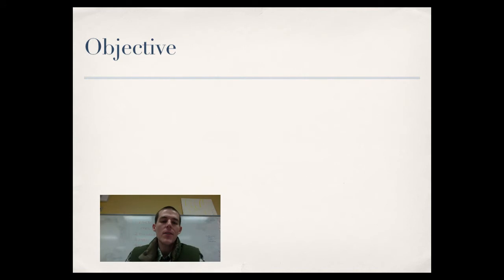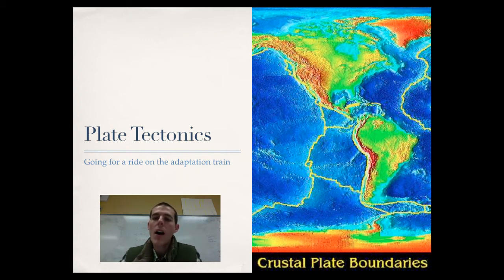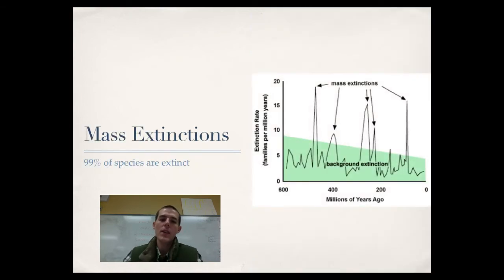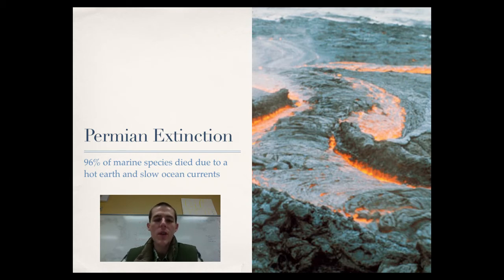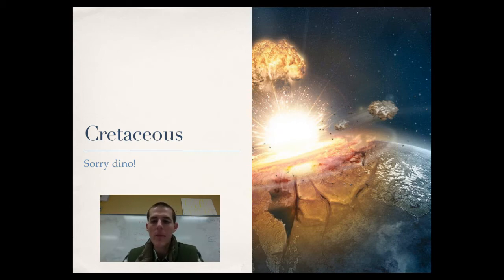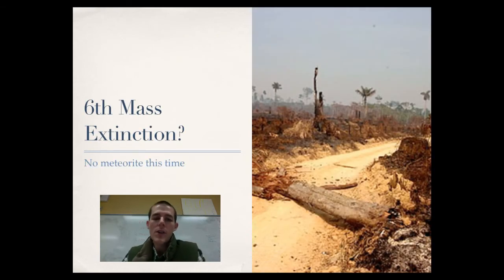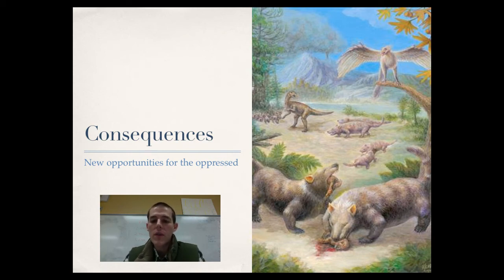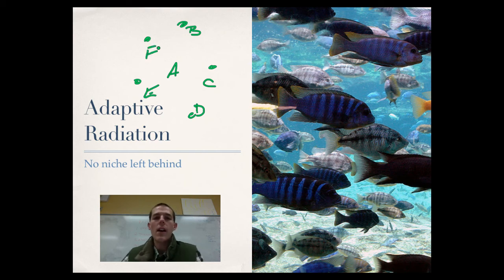Extinctions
An introduction to the effects of mass extinctions.

Table of Contents:

00:25 - Objective
00:46 - Plate Tectonics
02:22 - Mass Extinctions
03:12 - Permian Extinction
04:26 - Cretaceous
05:28 - 6th Mass Extinction?
06:20 - Consequences
07:16 - Adaptive Radiation